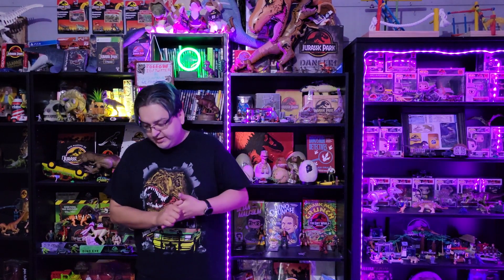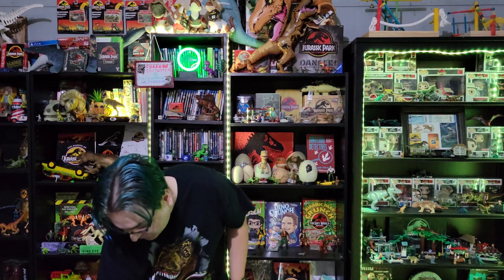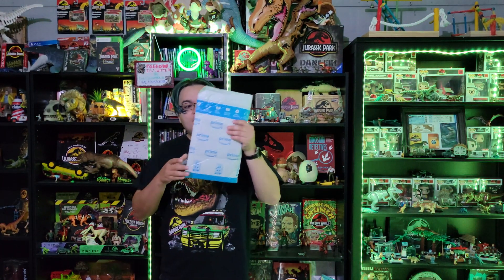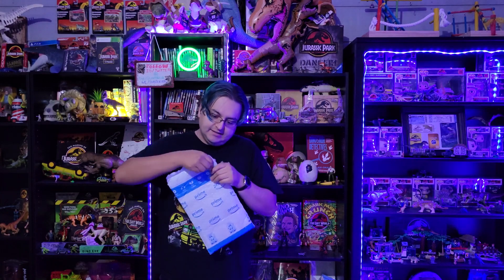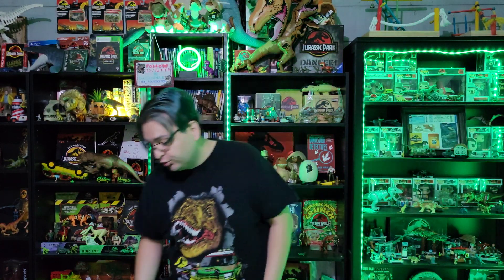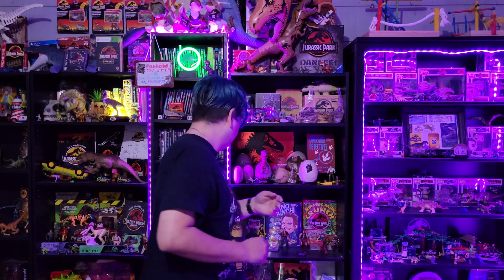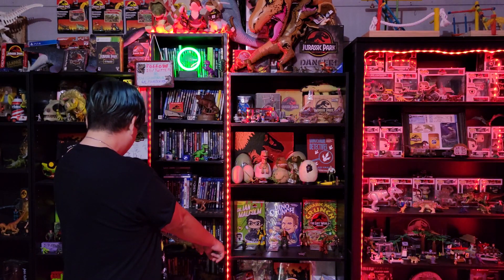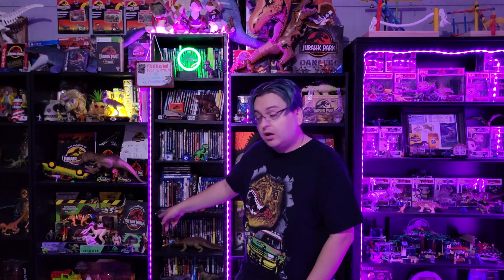Collection Crazy #21: The Book-ening!!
A series in which I unbox mail, store finds, and gifts for my growing collection.